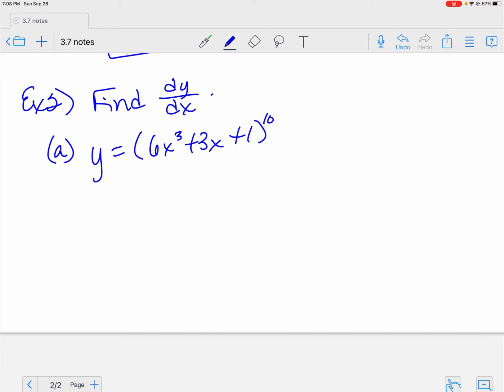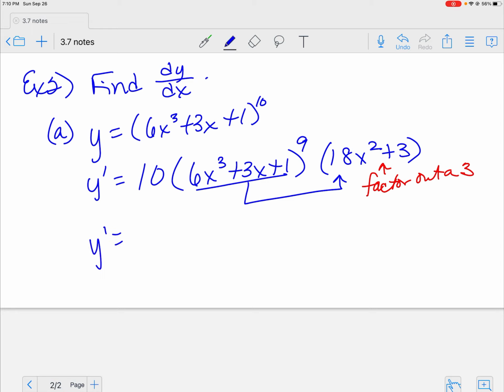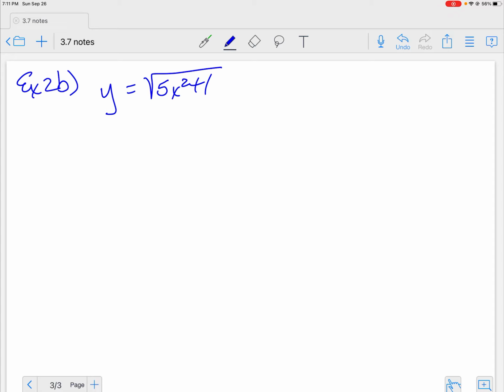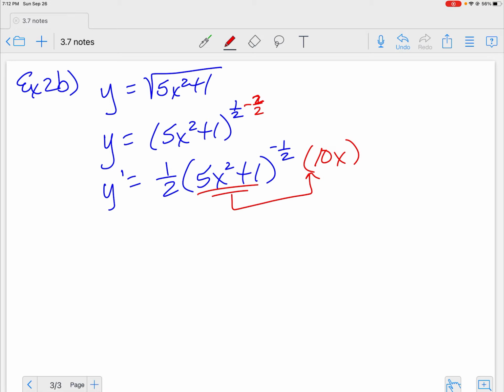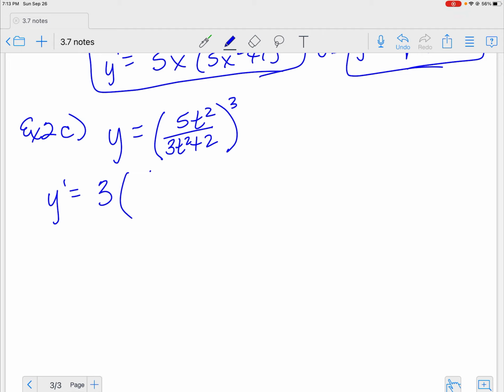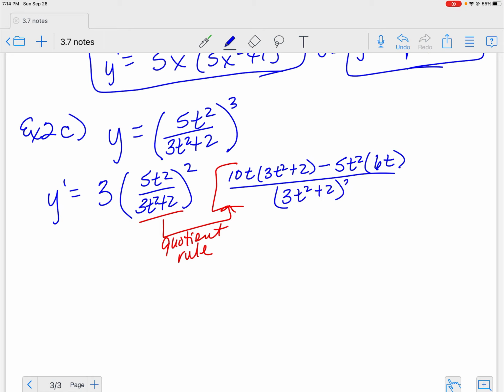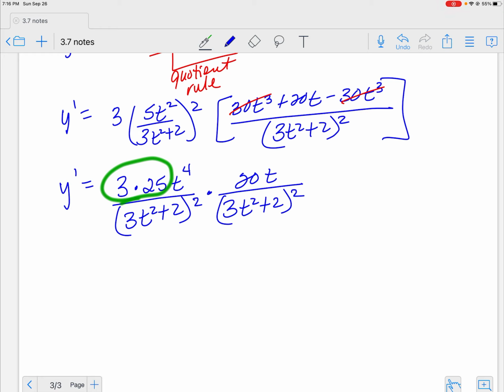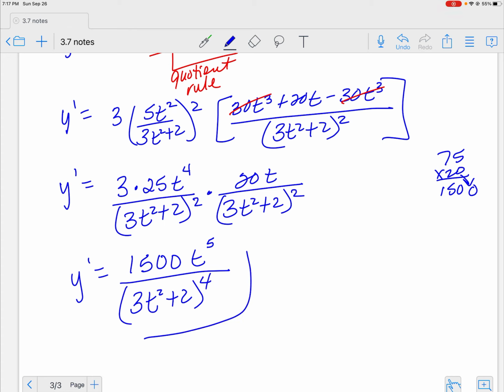MTH201-Notes 3-7 Part 2